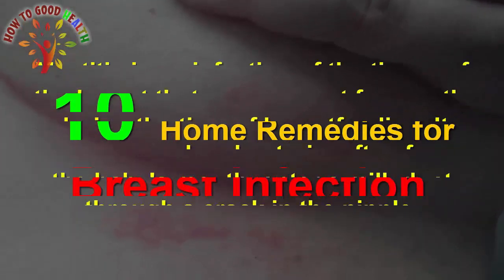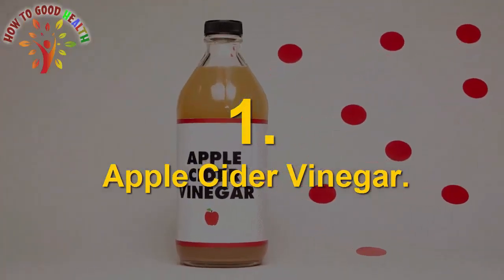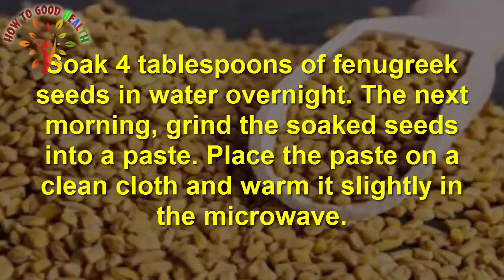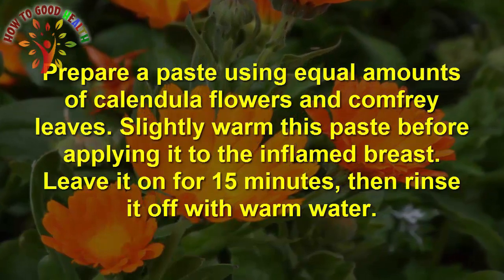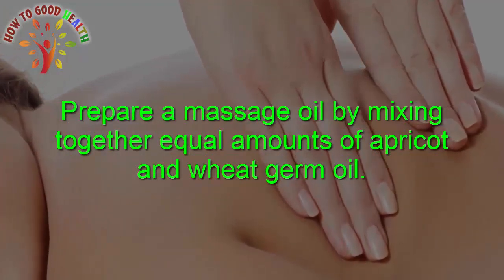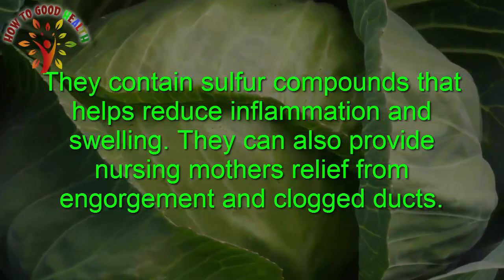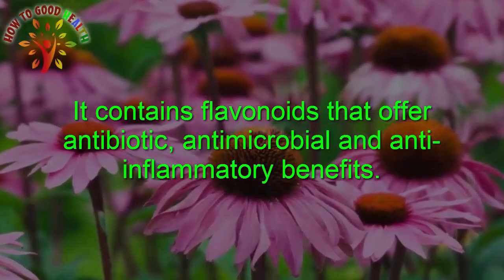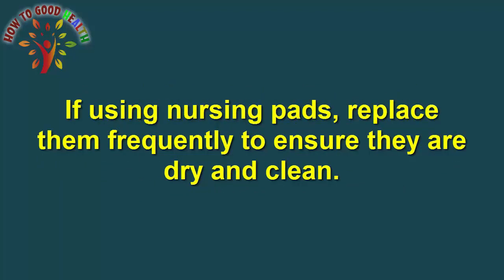How to Relieve Pain from Mastitis | Symptoms of Breast Infection.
Home Remedies for Mastitis | Symptoms of Breast Infection.

Mastitis is a breast tissue infection characterized by painful, swollen breasts and flu-like symptoms. It’s estimated that up to 10 percent of breastfeeding moms will deal with a bout of mastitis over the course of the nursing journey.